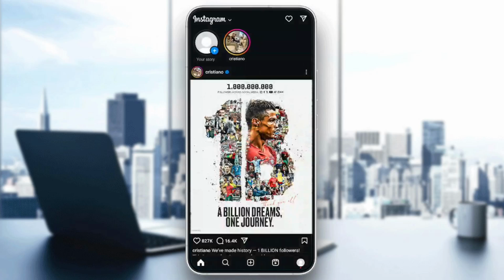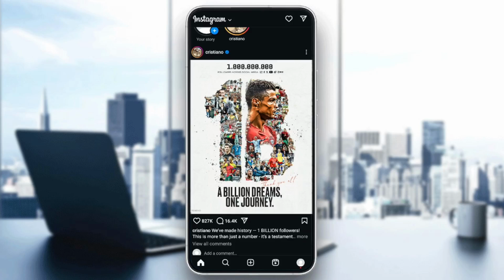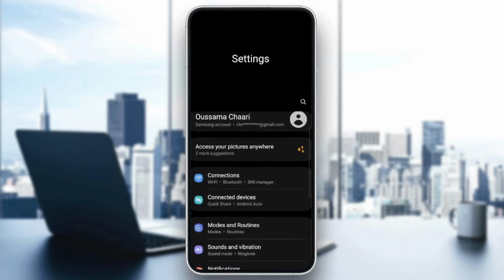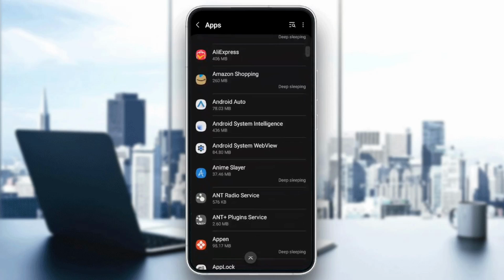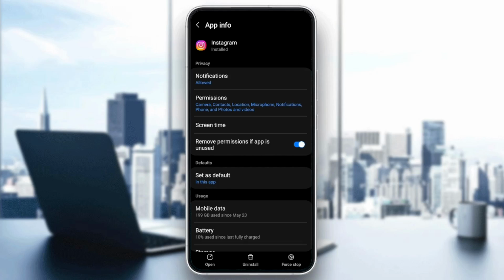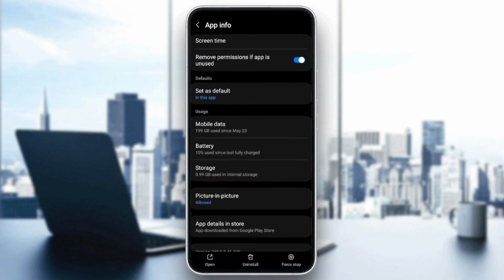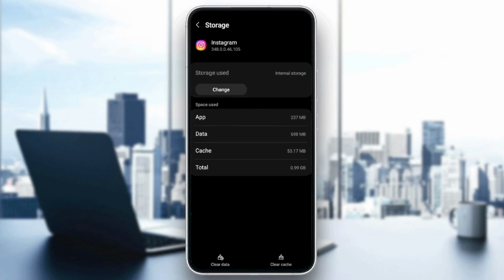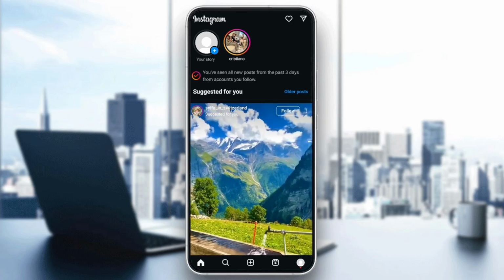How To Fix Delayed Messages On Instagram Tutorial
Today we talk about fix delayed messages on instagram,how to fix late notifications on instagram,delayed notifications,fix delayed notifications on instagram,how to fix delayed notifications on instagram